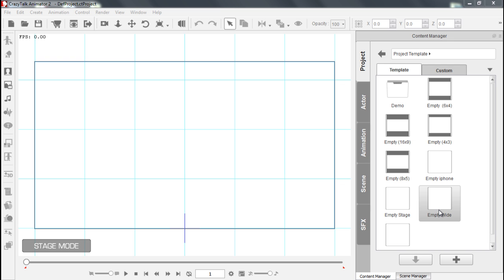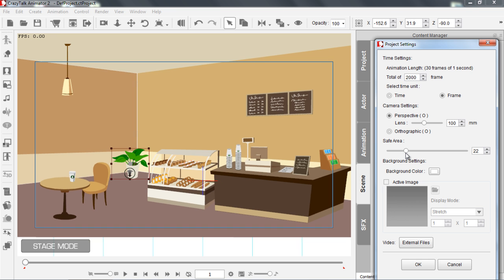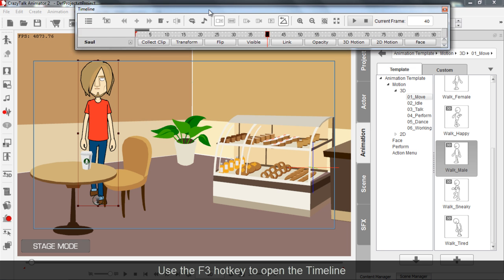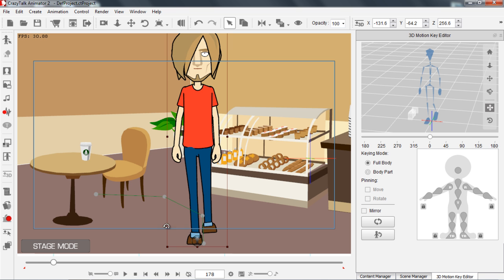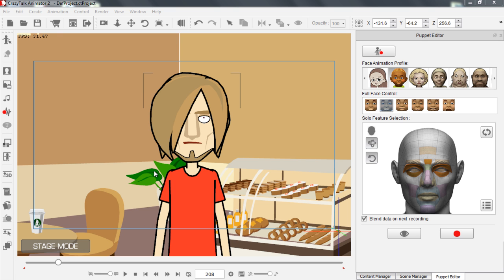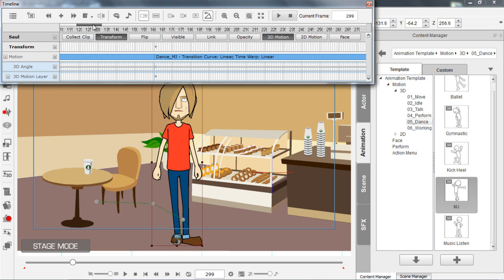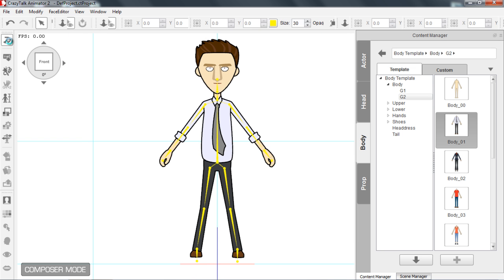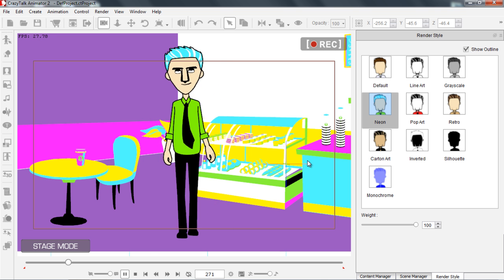CrazyTalk Animator 2 Tutorial - Getting Started with CrazyTalk Animator 2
CrazyTalk Animator 3 is coming

PLEASE NOTE: The 3D Motion Key Editor is not available in the Standard edition of CTA 2.  Please refer to our Edition Comparison table for the capabilities of each different edition

There are a whole ton of new features and tools with the 2nd generation of CrazyTalk Animator, and all kinds of new animation possibilities as a result.  This tutorial will introduce you to a lot of these new improvements, and how they can be used in a quick and simple way.  You'll learn about the 3D Motion Key Editor, Human IK, walk cycles, sprite replacement, Render Style, and more!

UI & Navigation 0:20
G2 Characters 2:57
Creating a Multi-angle Walk 5:00
Lip-sync & Facial Expressions 8:27
Sprite Replacement Animation 13:11
Render Style 14:57
Character Composer 16:22
Basic Camera Movement 18:35